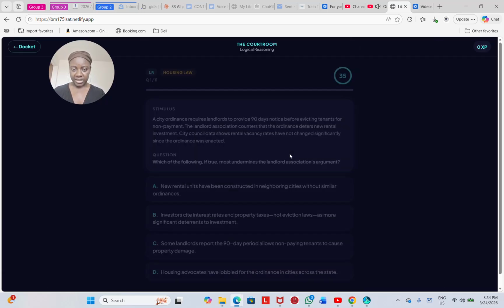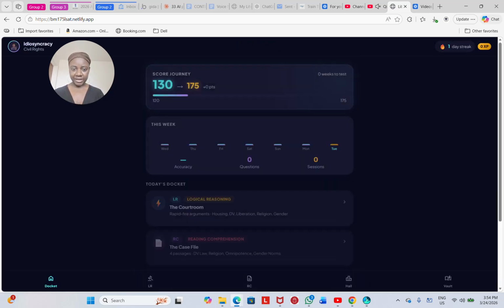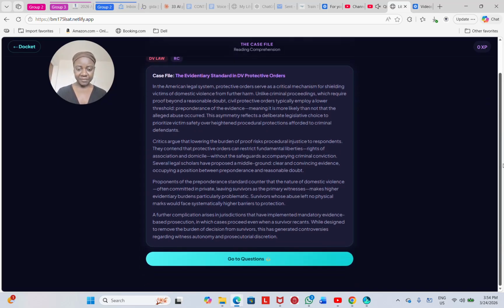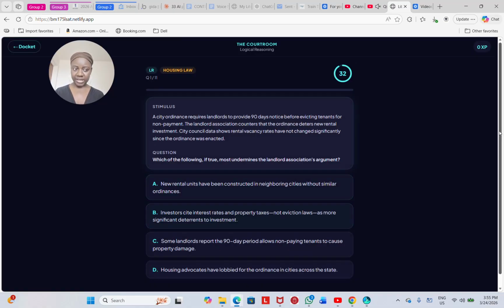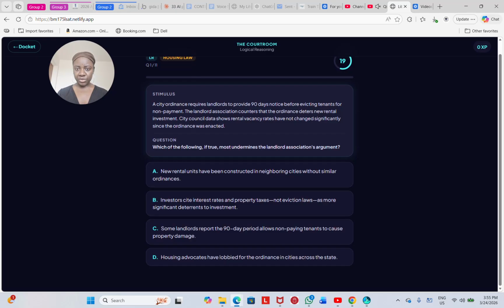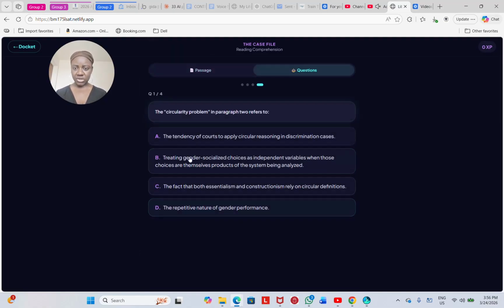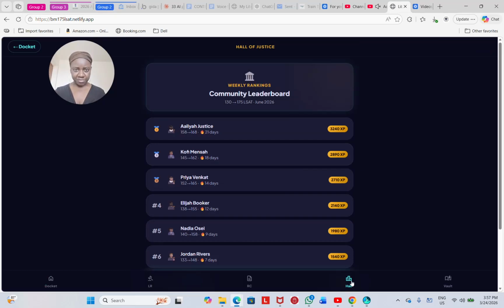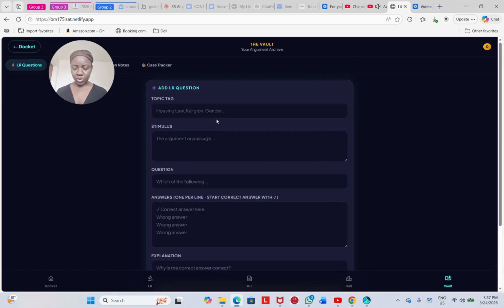I Build an App to Ace the LSAT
Join me on this journey